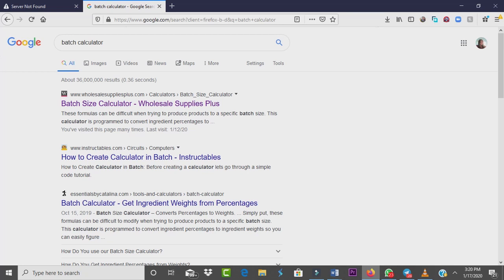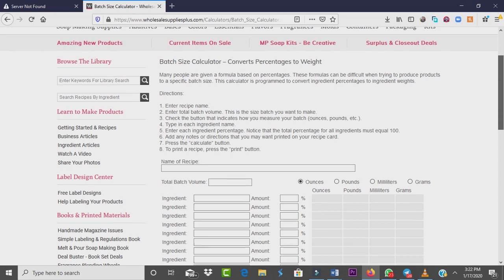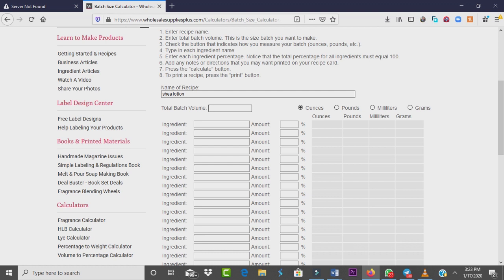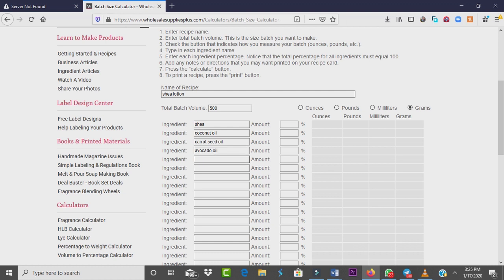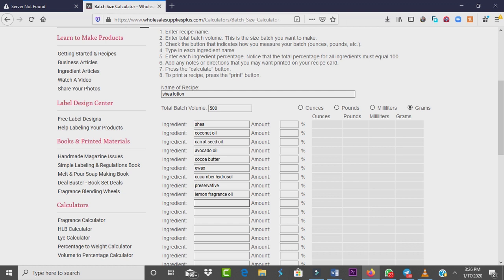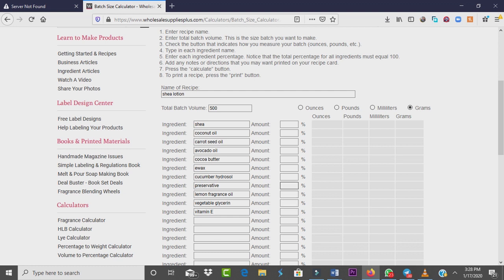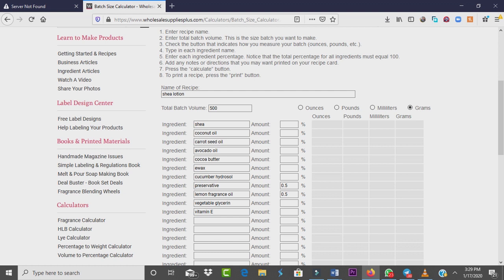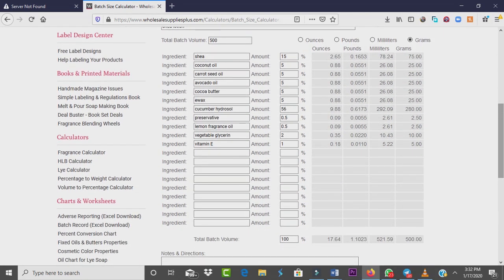How To Use Lotion Batch Size Calculator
Making lotions and creams whether for personal or commercial purpose, having detailed information on the various quantities of ingredients is a number one priority.

That's why in this video am going to walk you through how to use the lotion batch calculator to formulate your batches as a pro. I have also included detailed information on why I add various ingredients.

I hope this video will help you efficiently calculate  and formulate your lotions like a pro. I used the batch calculator from wholesalesuppliesplus.

Happy lotion making